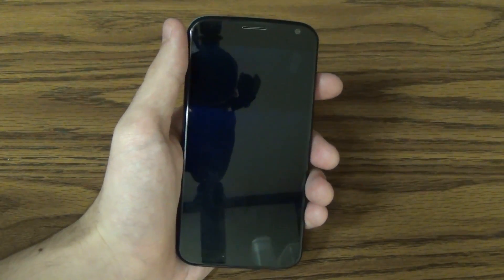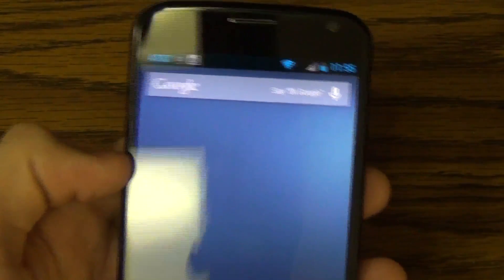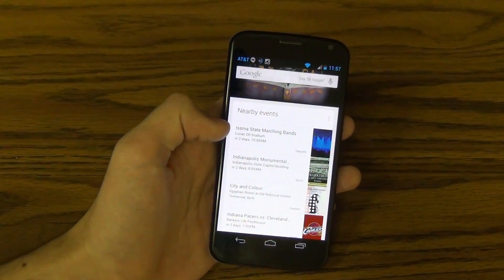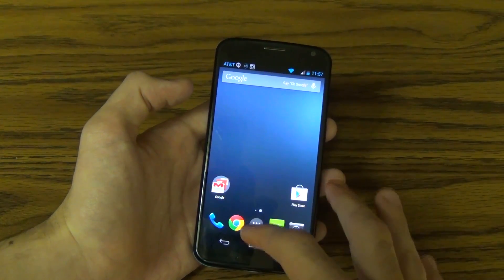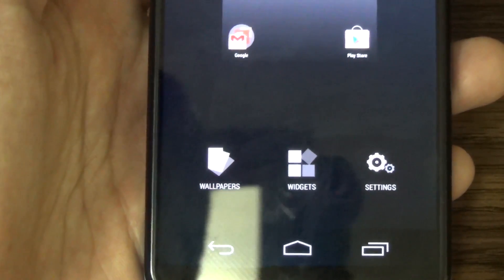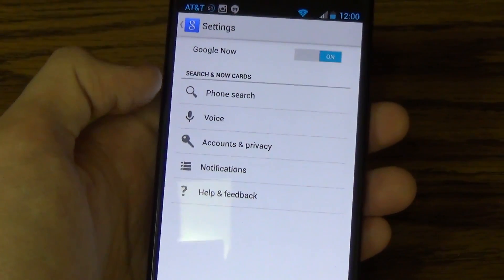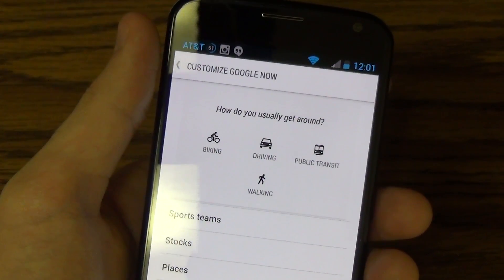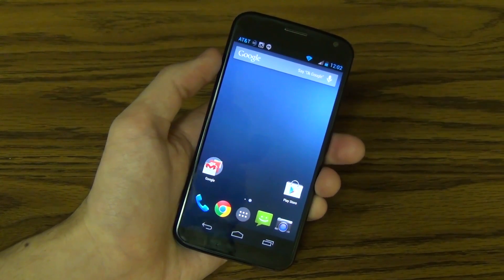Android 4.4 Launcher Walkthrough (running on Moto X)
A quick, candid overview of the new homescreen launcher in Android 4.4 "KitKat."

My Gear:

Sony HDR -CX430V

Sony ECM-XYST1M

MacBook Pro 15" (2011)